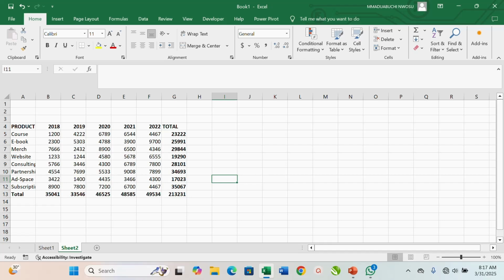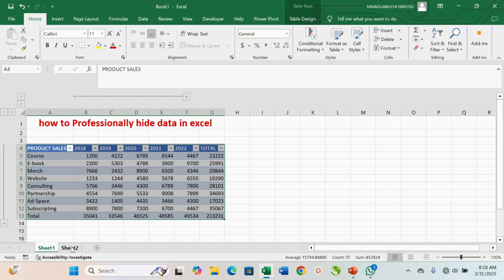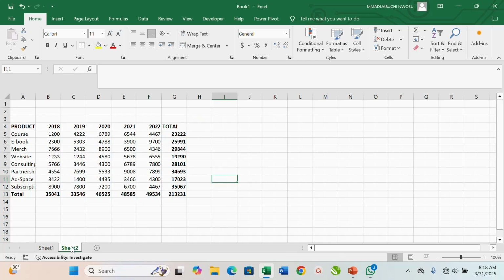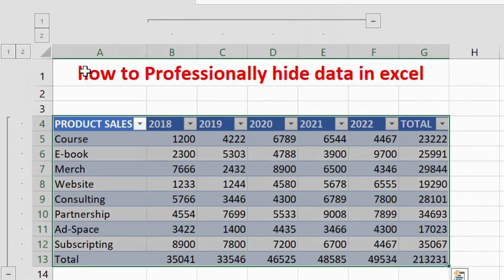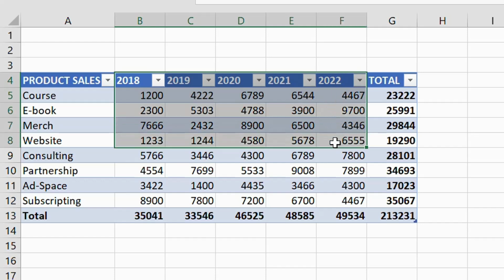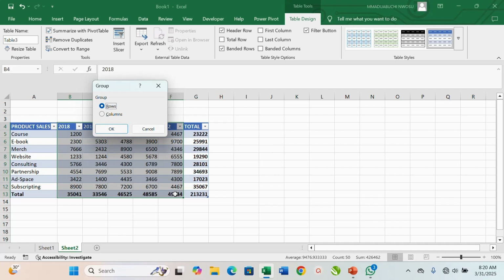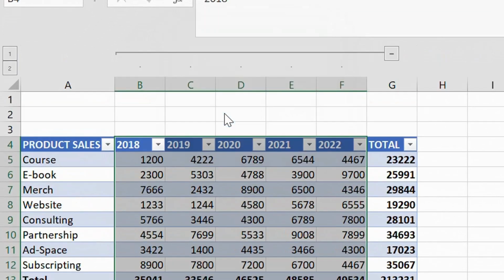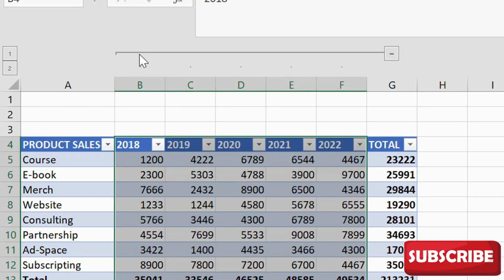How to Hide Data in Excel Like a Pro! (Easy & Quick Guide)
Want to keep your Excel data hidden from prying eyes? In this tutorial, I'll show you multiple ways to hide data in Excel, including:
✅ Hiding rows, columns, and sheets
✅ Using custom formatting to make data invisible
✅ Protecting hidden data with a password
✅ Tricks to prevent others from unhiding your data

🎯 Whether you're a beginner or an Excel pro, these tips will help you secure your spreadsheet and keep your data confidential.

💡 Watch till the end for a bonus Excel trick!

📌 Timestamps:
00:00 Introduction
00:45 Hiding Rows & Columns
02:30 Making Data Invisible with Formatting
04:15 Protecting Hidden Data